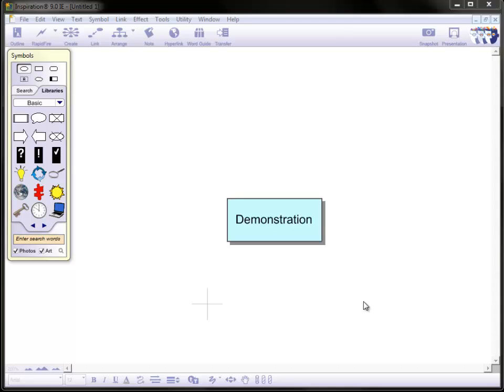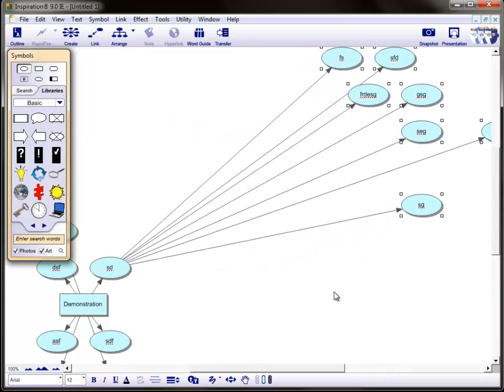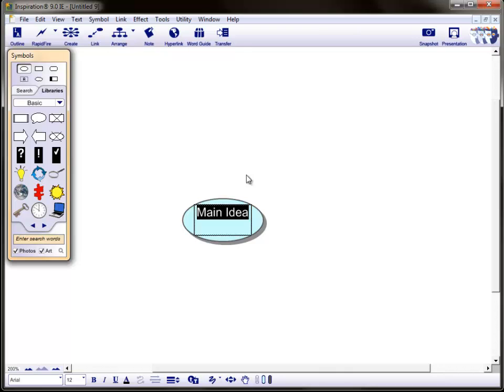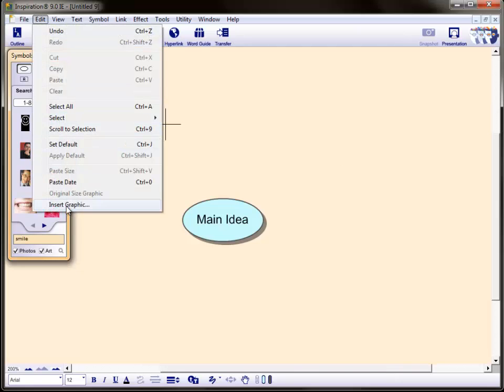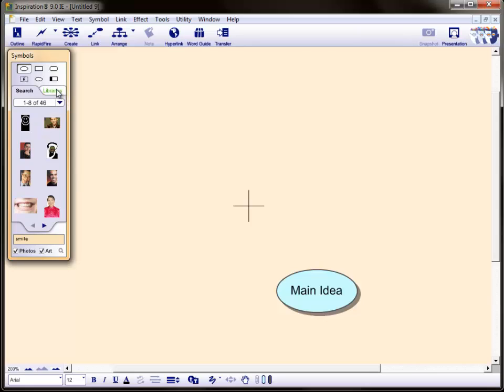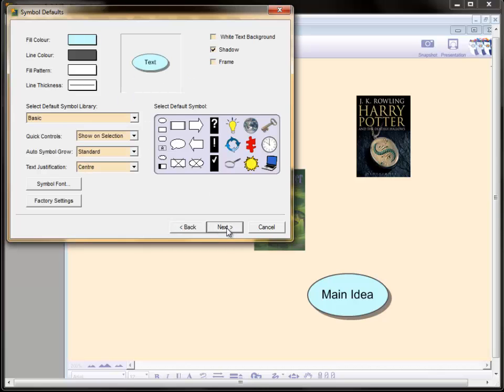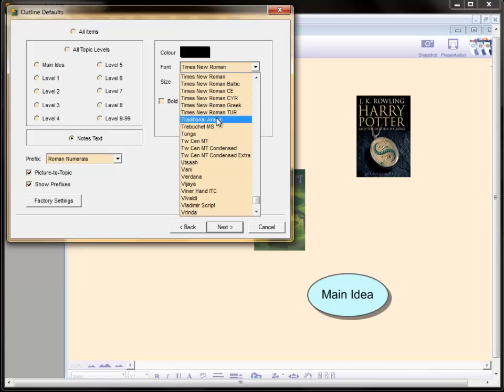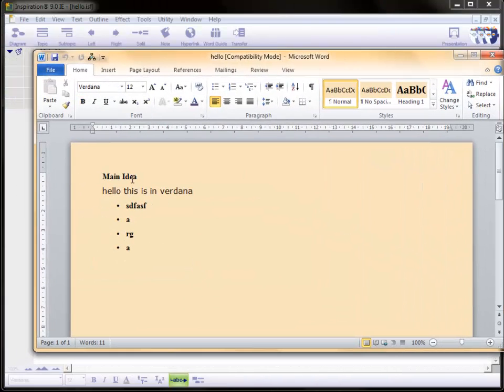Article 3 SpLD